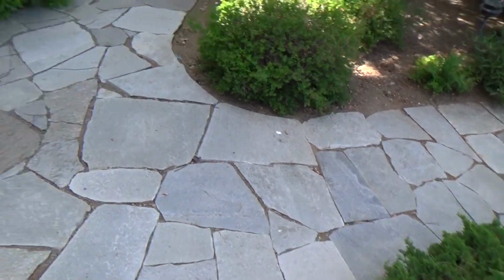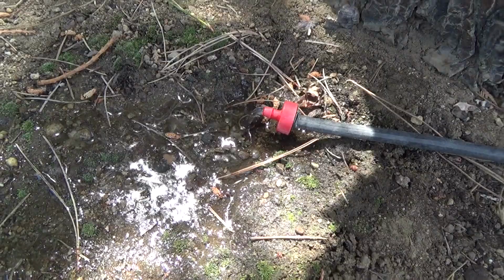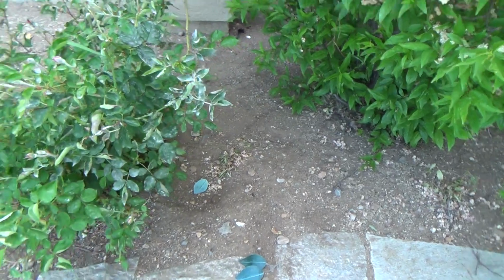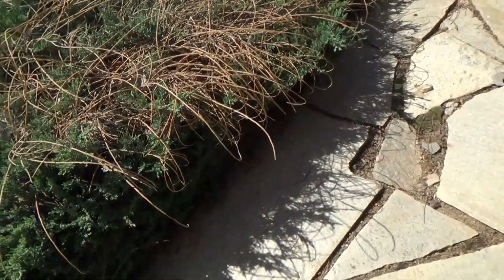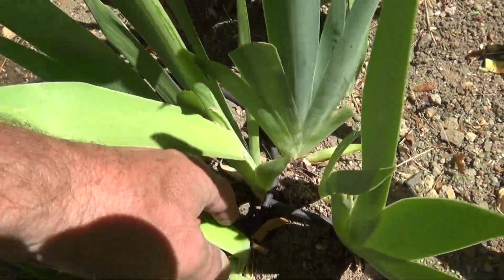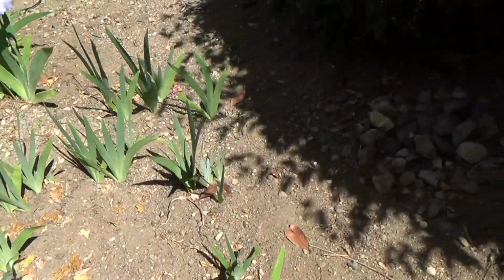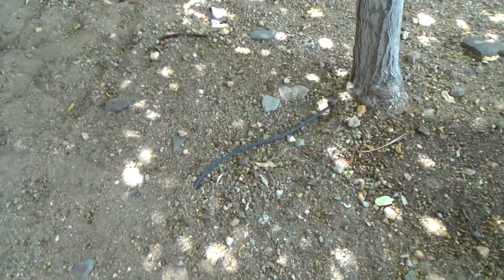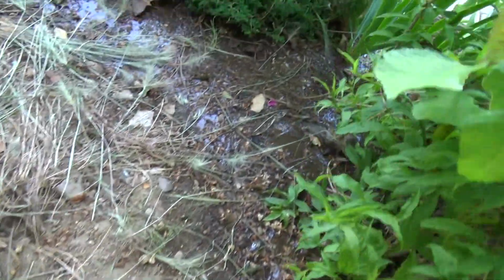How to Check Out/Inspect Drip Irrigation System for Dummies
How to check out/inspect a drip irrigation system for dummies is what this DIY howto video is about. VideoJoe is out in the backyard getting ready to check out a drip irrigation system & he wants to show you a few things when it comes time for YOU to check your drip irrigation system as well. Don't think you can't  check out your drip irrigation system for leaks, etc. because if VideoJoe (an average Joe) can check out a drip irrigation system then so can you! Watch & learn as VideoJoeShows you what VideoJoeKnows...how to check out/inspect a drip irrigation system for dummies.   Nice!